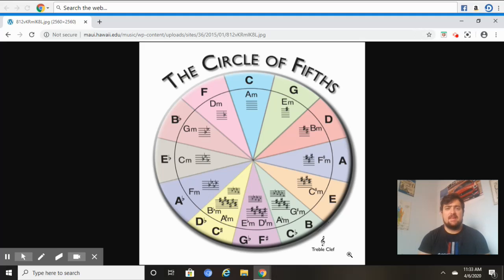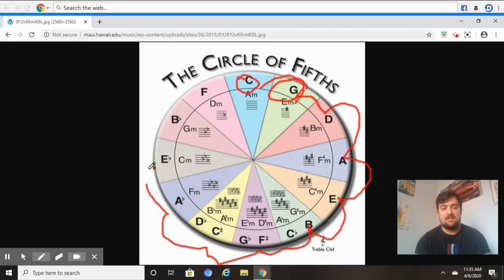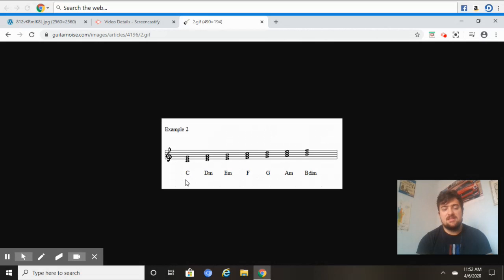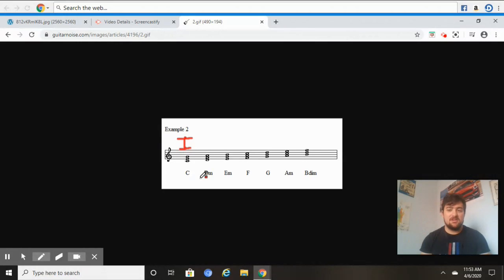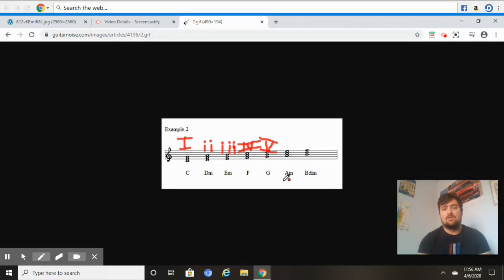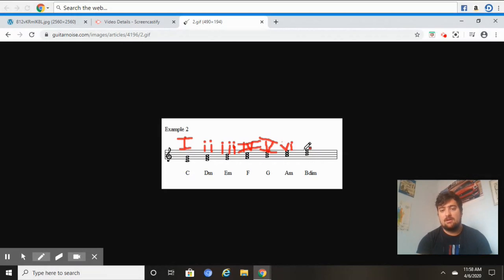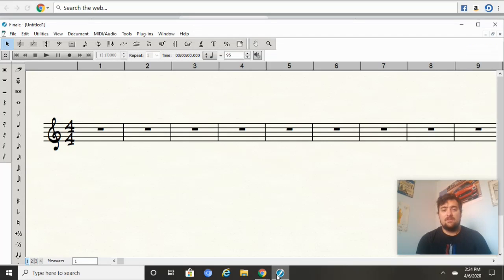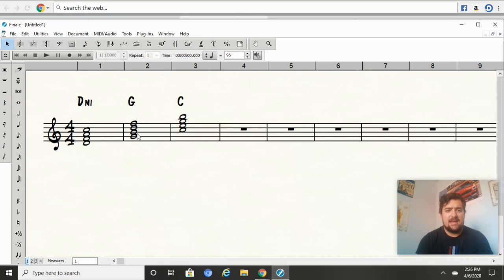Circle of 5ths, Diatonic chords, and the ii-V-I Progression Version 2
Version 2 of my circle of 5ths lesson with literacy strategies.